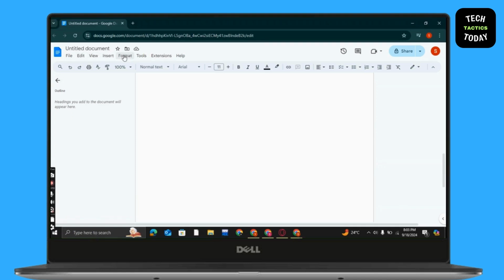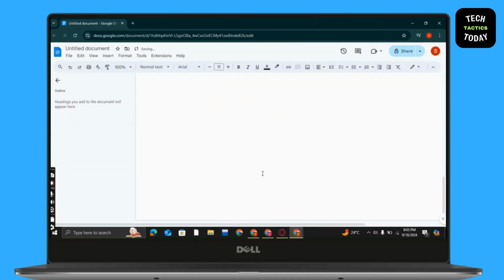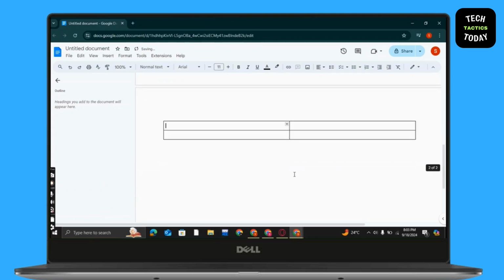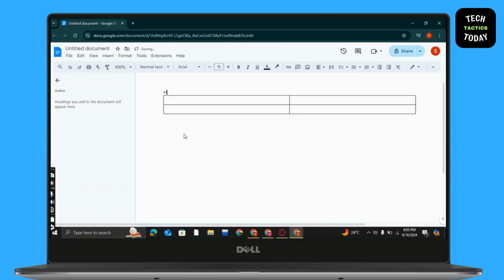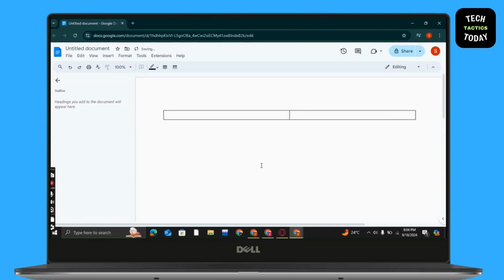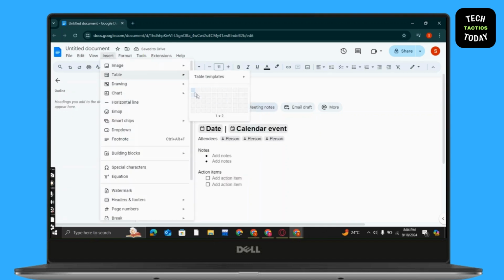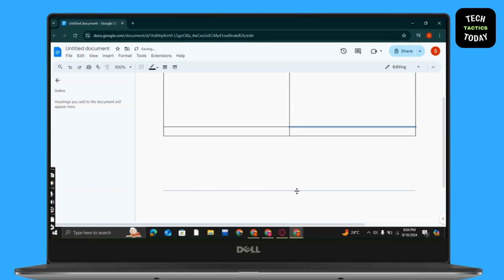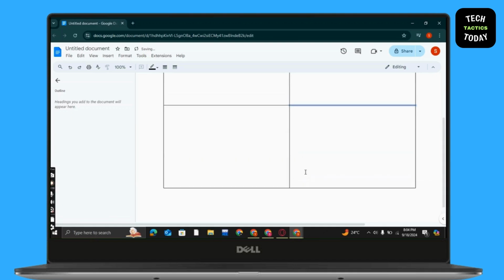How to Split a Google Doc into 4 Quadrants | Google Workspace Tutorial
In this video, we’ll guide you through the process of splitting a Google Doc into four quadrants, making it easy to organize your thoughts and create visually appealing documents. Whether you’re working on a presentation, brainstorming ideas, or designing layouts, this tutorial will show you step-by-step how to achieve this layout in Google Docs.

Steps Covered:

Open Google Docs:
Start by opening a new or existing document in Google Docs.

Set Up the Page:
Adjust the page settings, including margins and orientation, to prepare for the quadrants.

Insert a Table:
Learn how to insert a table to divide the page into four sections.

Adjust Table Size:
Discover how to resize the table cells to create equal quadrants.

Add Content:
Find out how to add text, images, or other elements into each quadrant.

Customize Appearance:
Explore options for customizing the look of your quadrants, including colors and borders.

Tips for Effective Use:

Utilize Headers and Footers: Enhance your document's organization with headers and footers.
Use Images and Charts: Make your quadrants more visually appealing with relevant visuals.